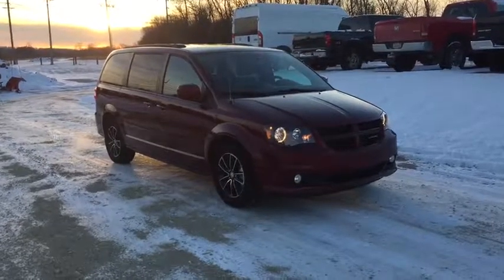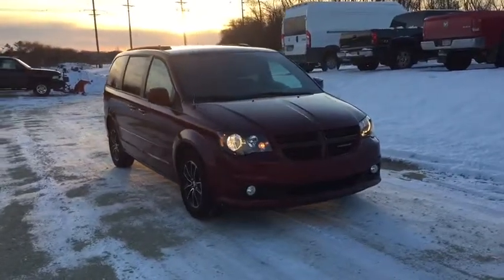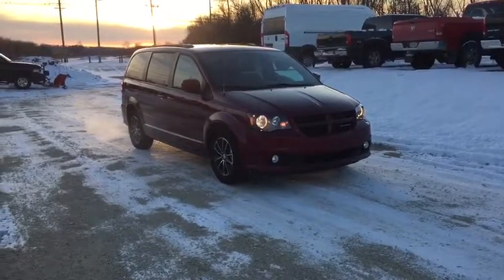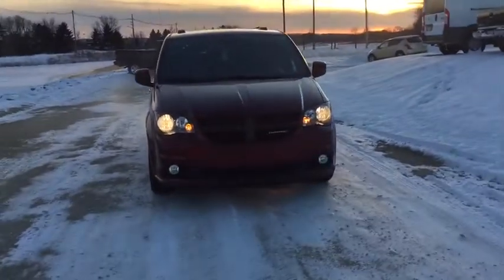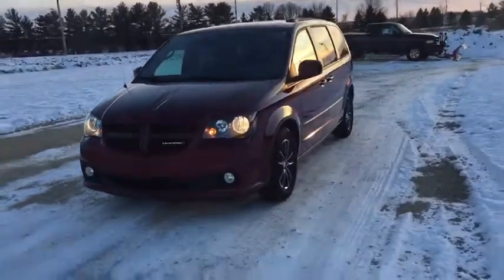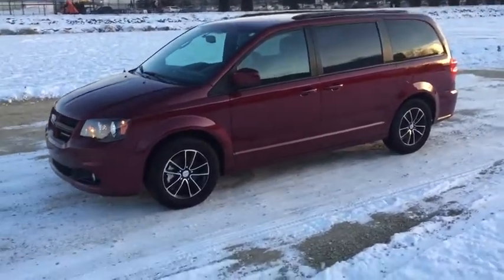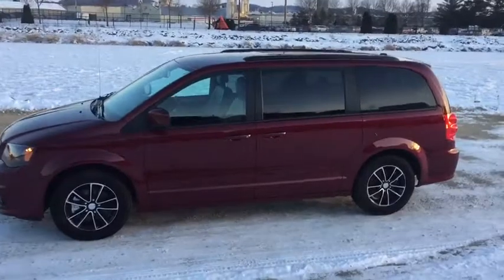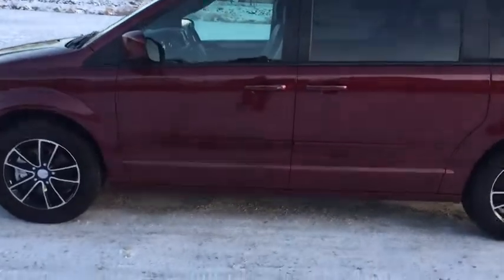2017 Dodge Grand Caravan Arcadia, Whitehall, Independence, Fountain City, WI, Winona, MN 17-1086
2017 Dodge Grand Caravan
Arcadia Chrysler Dodge Jeep Ram: Servicing Arcadia, Wisconsin near Whitehall, Independence, Fountain City, WI, and Winona, MN
2017 Dodge Grand Caravan GT - Stock#: 17-1086 - VIN#: 2C4RDGEG7HR672598

Arcadia CDJR
731 W Main St

Wireless Streaming,40GB Hard Drive w/28GB Available,1 LCD Monitor In The Front,Audio Jack Input for Mobile Devices,Radio w/Seek-Scan, In-Dash Mounted Single CD, MP3 Player, Clock, Steering Wheel Controls, Voice Activation, Radio Data System, DVD-Audio and External Memory Control,Uconnect w/Bluetooth Wireless Phone Connectivity,Radio: 430 Nav,9 Performance Speakers,Fixed Antenna,506w Regular Amplifier,Power Sliding Rear Doors,Body-Colored Bodyside Moldings and Chrome Bodyside Insert,Clearcoat Paint,Body-Colored Front Bumper,Fully Automatic Aero-Composite Halogen Daytime Running Headlamps w/Delay-Off,Galvanized Steel/Aluminum Panels,Body-Colored Door Handles,Variable Intermittent Wipers,Steel Spare Wheel,Fixed Rear Window w/Fixed Interval Wiper, Heated Wiper Park and Defroster,Power Liftgate Rear Cargo Access,Deep Tinted Glass,Tailgate/Rear Door Lock Included w/Power Door Locks,Wheels w/Machined w/Painted Accents Accents,Body-Colored Grille,Black Side Windows Trim and Black Front Windshield Trim,Wheels: 17 x 6.5 Aluminum,Body-Colored Rear Step Bumper,Front Fog Lamps,Compact Spare Tire Stored Underbody w/Crankdown,LED Brakelights,Tires: P225/65R17 BSW AS,Perimeter/Approach Lights,Body-Colored Power Heated Side Mirrors w/Manual Folding,Lip Spoiler,Trip Computer,Front And Rear Map Lights,Manual Anti-Whiplash w/Tilt Front Head Restraints and Fixed Rear Head Restraints,Locking Glove Box,Leather Gear Shift Knob,Power Rear Windows, Power Vented 3rd Row Windows and w/Manual Sun Blinds,Trunk/Hatch Auto-Latch,Rear HVAC w/Separate Controls,Outside Temp Gauge,Delayed Accessory Power,Fixed 60-40 Split-Bench Leatherette 3rd Row Seat Manual Recline, Manual Fold Into Floor and 3 Fixed Head Restraints,Driver And Passenger Visor Vanity Mirrors w/Driver And Passenger Illumination,Covered Dashboard Storage, Interior Concealed Storage, Driver And Passenger Door Bins,Full Cloth Headliner,Cargo Space Lights,Full Floor Console w/Covered Storage, Full Overhead Console w/Storage, Conversation Mirror and 3 12V DC Power Outlets,Fade-To-Off Interior Lighting,Driver And Passenger Heated-Cushion, Driver And Passenger Heated-Seatback,Sentry Key Engine Immobilizer,Day-Night Auto-Dimming Rearview Mirror,Valet Function,Captain Front Facing Heated Manual Reclining Tumble Forward Leather Rear Seat w/Manual Fore/Aft,2nd Row Buckets w/Fold-In-Floor,Leather Trimmed Bucket Seats,Gauges -inc: Speedometer, Odometer, Oil Pressure, Engine Coolant Temp, Tachometer, Oil Temperature, Transmission Fluid Temp, Engine Hour Meter, Trip Odometer and Trip Computer,Redundant Digital Speedometer,Carpet Floor Trim,Power 1st Row Windows w/Driver And Passenger 1-Touch Up/Down,HVAC -inc: Underseat Ducts, Auxiliary Rear Heater and Headliner/Pillar Ducts,Garmin Navigation System,Dual Zone Front Automatic Air Conditioning,8-Way Power Passenger Seat -inc: Power Recline, Height Adjustment, Fore/Aft Movement and Cushion Tilt,Power Door Locks w/Autolock Feature,Perimeter Alarm,FOB Controls -inc: Trunk/Hatch/Tailgate and Remote Engine Start,Interior Trim -inc: Metal-Look Instrument Panel Insert, Metal-Look Door Panel Insert and Chrome Interior Accents,Front Cupholder,Systems Monitor,3 12V DC Power Outlets,10-Way Power Driver Seat -inc: Power Recline, Height Adjustment, Fore/Aft Movement, Cushion Tilt and Power 2-Way Lumbar Support,2 Row Stow 'N Go w/Tailgate Seats,Driver And Front Passenger Armrests and Rear Seat Mounted Armrest,Cruise Control w/Steering Wheel Controls,Compass,Air Filtration,Manual Tilt/Telescoping Steering Column,ParkView Rear Back-Up Camera,Driver Foot Rest,Full Carpet Floor Covering -inc: Carpet Front And Rear Floor Mats,Vinyl Door Trim Insert,Remote Keyless Entry w/Integrated Key Transmitter, 2 Door Curb/Courtesy, Illuminated Entry and Panic Button,6.5 Touchscreen Display,Heated Leather/Metal-Look Steering Wheel,Rear Cupholder,2 Seatback Storage Pockets,115V Auxiliary Power Outlet,Analog Display,Remote Releases -Inc: Power Cargo Access,Garage Door Transmitter,Front Seats w/Power 2-Way Driver Lumbar,4-Wheel Disc Brakes w/4-Wheel ABS, Front Vented Discs, Brake Assist and Hill Hold Control,Performance Suspension,Strut Front Suspension w/Coil Springs,Torsion Beam Rear Suspension w/Coil Springs,Towing w/Trailer Sway Control,730CCA Maintenance-Free Battery w/Run Down Protection,Gas-Pressurized Shock Absorbers,GVWR: 6,050 lbs,160 Amp Alternator,20 Gal. Fuel Tank,Single Stainless Steel Exhaust,50 S